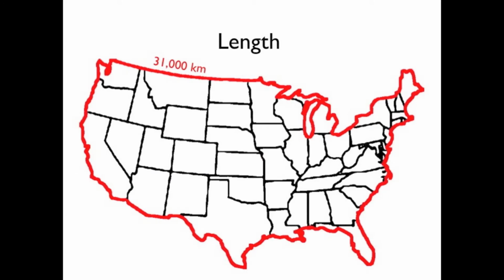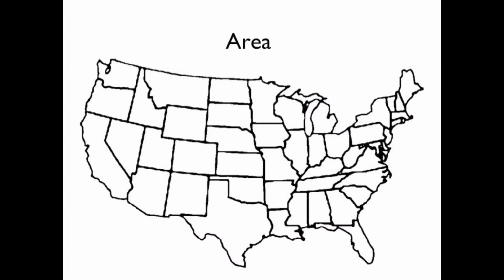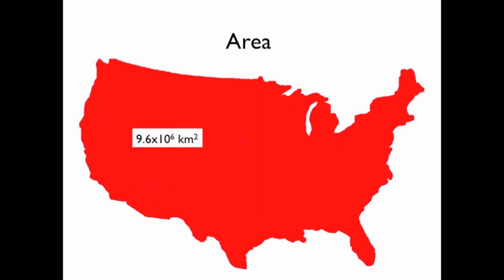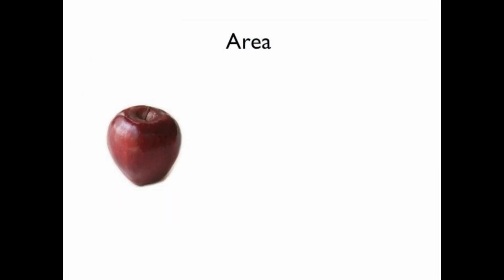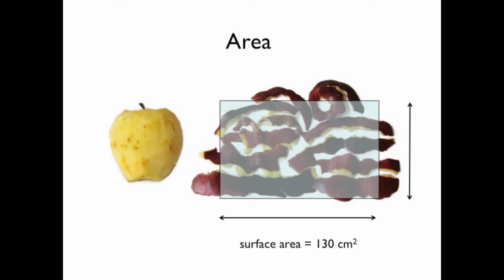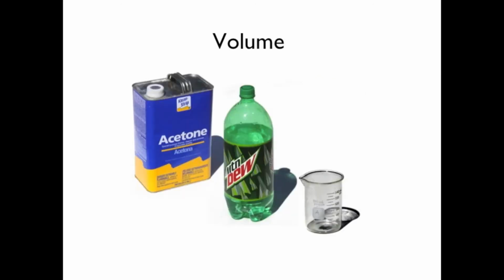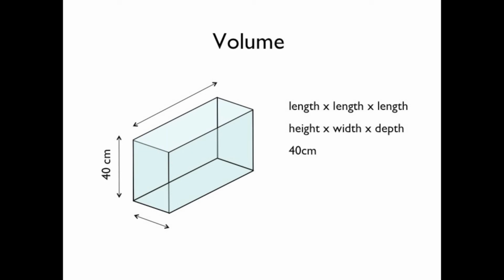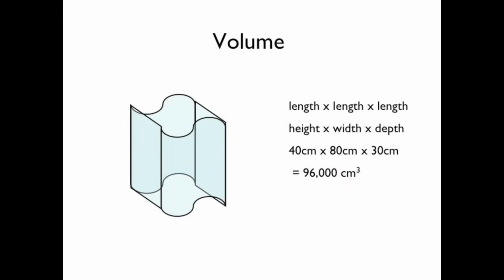13 - Length Area Volume HD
This is a short tutorial to help recognize a measurement as being a length, an area, or a volume, just by looking at the units.  This video is part of a series to supplement introductory science classes.  file  20110727.  Replaces a "low def" version.